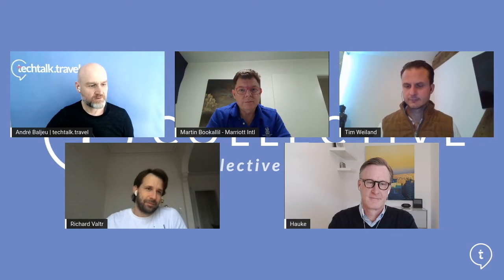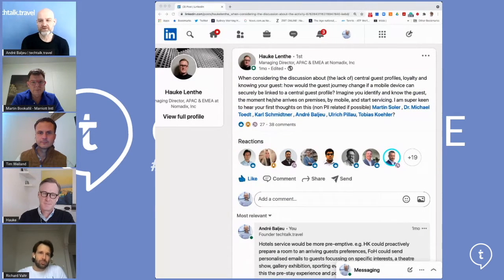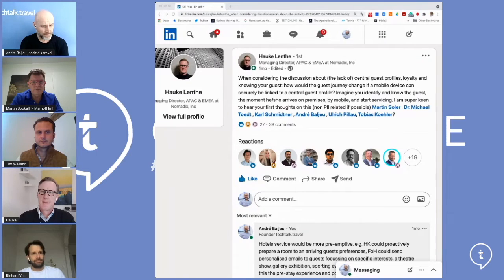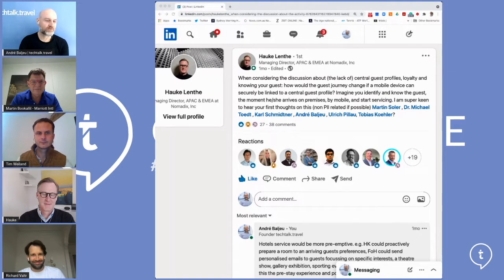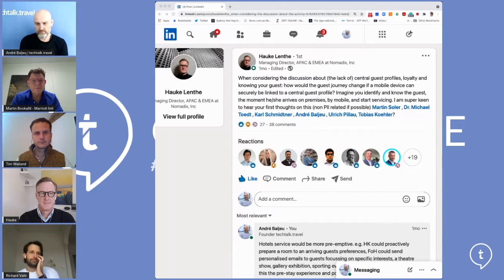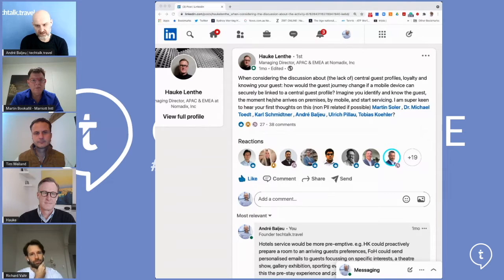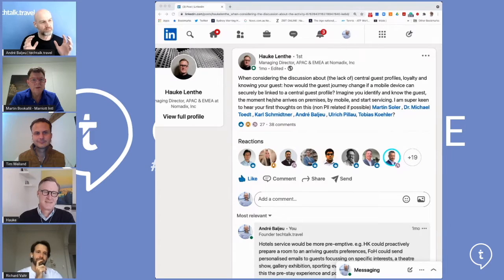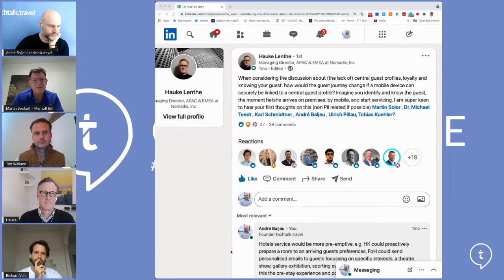Single Guest Profile, Guest Journey & Mobile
The (Hotel) Guest Journey, their Mobile device and the Single Guest Profile in the Hospitality Industry - "When considering the discussion about (the lack of) central guest profiles, loyalty and knowing your guest: how would the guest journey change if a mobile device can securely be linked to a central guest profile? Imagine you identify and know the guest, the moment he/she arrives on premises, by mobile, and start servicing." - For this techtalk.travel COLLECTIVE session fantastic hotel industry thought leaders joined André Baljeu to discuss the question initially posed by Hauke Lenthe on Linkedin.

Hauke Lenthe, Managing Director, Nomadix. APAC & EMEA
Martin Bookallil, Vice President  Information Technology, Marriott International APAC
Tim Weiland, General Manager at The Alpina Gstaad Hotel, Switzerland
Richard Valtr, Founder of MEWS
Hosted by André Baljeu, Founder of techtalk.travel

Review the original Linkedin post and comments to its thread